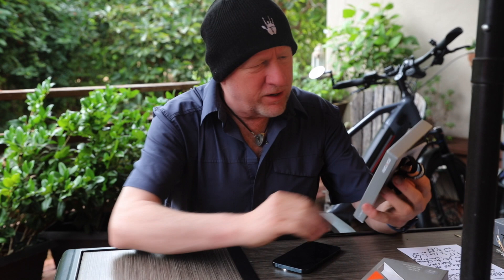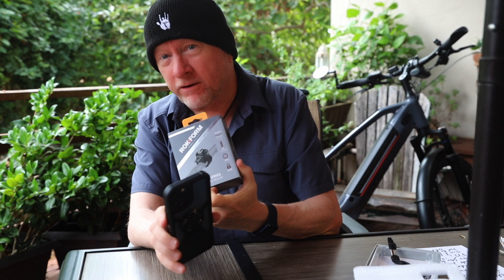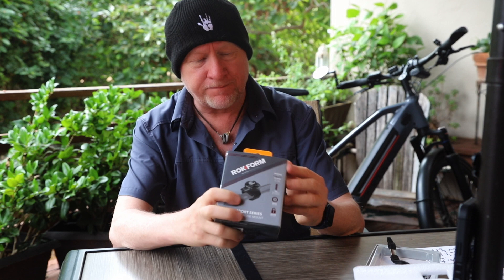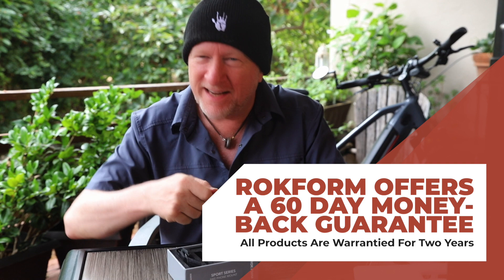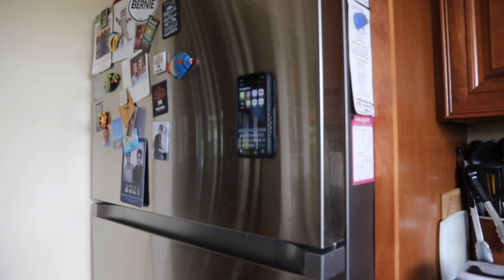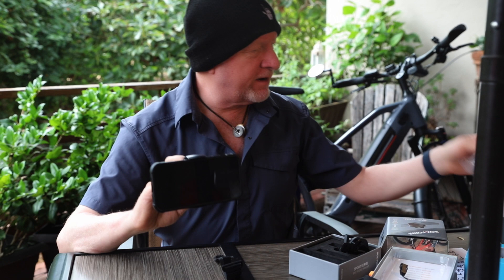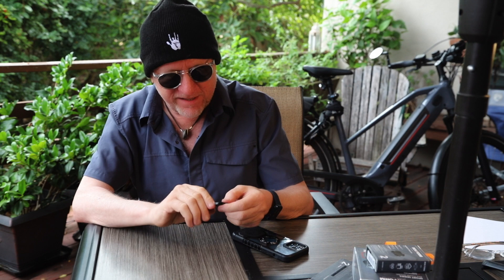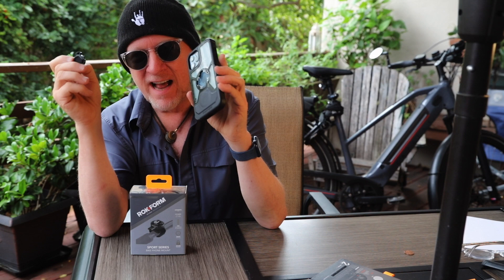Any Good? Rokform Sport Series Bike Mount & Crystal Case Twist Lock Review | Riding The World Ep 119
ROKFORM Sport Series Bike Mount: Is the Rokform Twist-Lock system the best mount and case for motorcycles and bicycles? WorldRider gets gritty in this honest no-holds-bar Rokform Sport Series Bike Mount and Crystal Case review.

I look closely at the Rokform Crystal Case, the Sport Series handlebar mount for bicycles and the Magnetic RokBlok.  I also give a brief overview of the crowdfunded UK-based Loop Mount for bicycle handlebars—which is now available in a rotating version that allows for portrait viewing while mounted on your handlebars. I'm ON A QUEST: For culture cuisine and connection — in every country in the world.

For over ten years, I've been riding around the world alone on my motorcycle. I'm not going to stop until I've ridden through every country in the world.  Buy RokForm and get 25% off all gear with worldrider discount code RokForm Crystal Case for iPhone 12 Pro Sport Series Handlebar Mount for Bicycles Magnetic RokLock Loop Mount for bicycle handlebars
FOLLOW HOST ALLAN KARL WORLDRIDER AROUND THE WORLD
LISTEN TO THE WORLDRIDER PODCAST ON Apple Music
ALLAN USES & RECOMMENDS THESE PRODUCTS:
Schuberth Helmets
Wild Ass Smart Design Classic Air Cushion Seat Pad
SENA Bluetooth Communicator & Cameras
Giant Loop Tank Bag
Ortlieb Motorcycle & Bicycle Luggage
Avon Tyres
Aerostich Products
Canon Cameras
DJI Osmo Cameras & Mavic Drones
Manfrotto Tripods
RAM Mounts
ROK Straps

WorldRider-TV is my YouTube Channel that captures the raw essence of solo travel around the world on a motorcycle. Some videos are raw and rough, while others are edited and produced. Everything is authentic.  I am out to meet the beautiful people of this world, try to understand their culture, and learn about their history. All along enjoying good food, drink, and laughs. We all share much more in common than we have differences. I'm blown away by the kindness of strangers and how many times I've been brought into the homes and families of people everywhere.   There are no strangers in this world, only friends I haven't met. SO I hope I meet you.

It all started on July 4th—symbolic of freedom and independence in my home country, USA. I set off alone on my trusty BMW F650GS Dakar motorcycle to travel the world. I didn't know exactly where I'd go or how long it would take. After three years of traveling through thirty-five countries and five continents, I returned home to California. I wrote the book documenting that adventure in stories, photos, and recipes: FORKS: A QUEST FOR CULTURE, CUISINE, AND CONNECTION.   Then came a one-year cross country book tour in his legendary "FORKS Van," then a television show on THE COOKING CHANNEL, inspirational speaking gigs, and much more. All along, I continue to ride the world months at a time, returning home to work and save for the next segment—always leaving my motorcycle in some garage somewhere around the world.